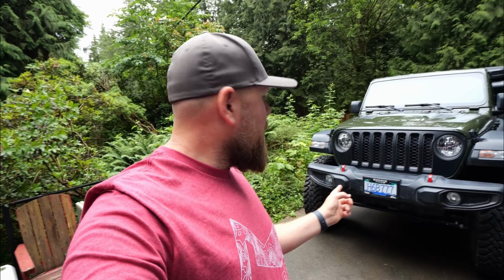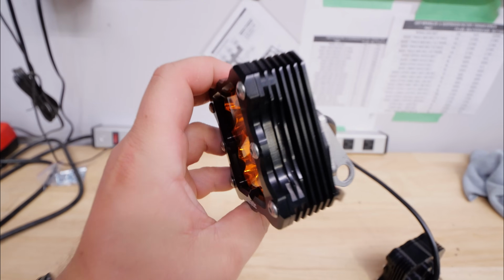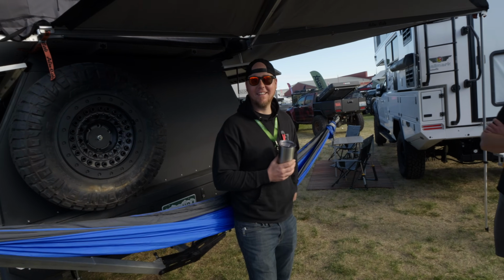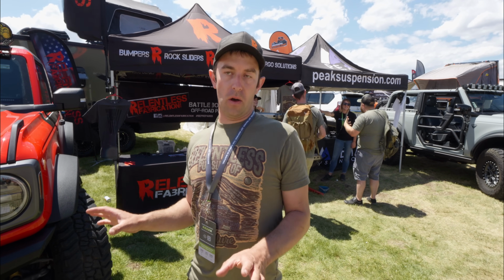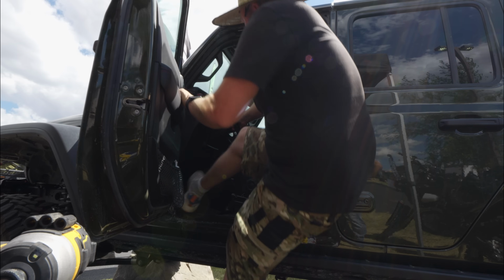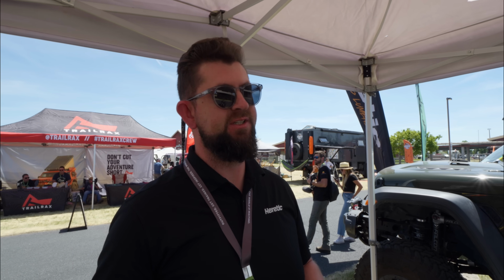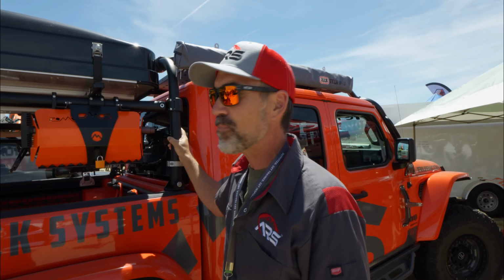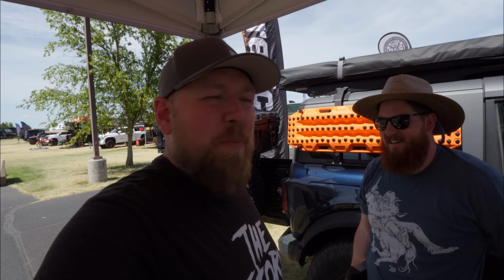I went to Overland Expo PNW!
Thanks @hereticstudio for having me out at Overland Expo PNW! Was a blast hanging out with fellow off-road YouTubers @DirtLifestyle @JustinBMcBride @RevereOverland @TrailRecon @Venture2Roam @Maxx.Powell @OzarkOverlandAdventures @GeefromBC @EPIC-4WD @KrokemOutdoors and more.

I talked with and checked out products from @DesertDoesIt @DMOSproshoveltools @adventureracksystems1275 @hereticstudio @trailrax and Relentless Fabrication.